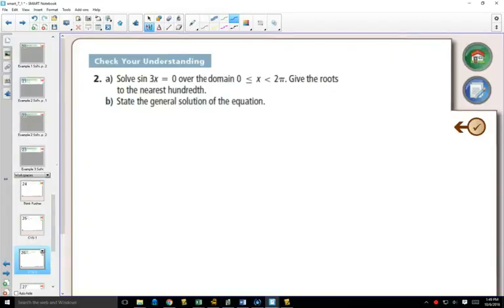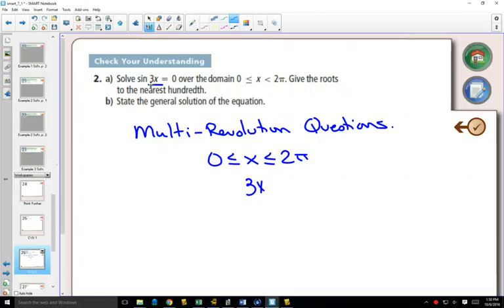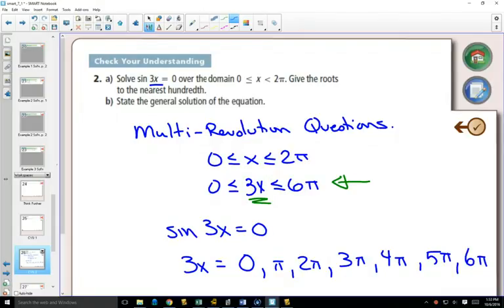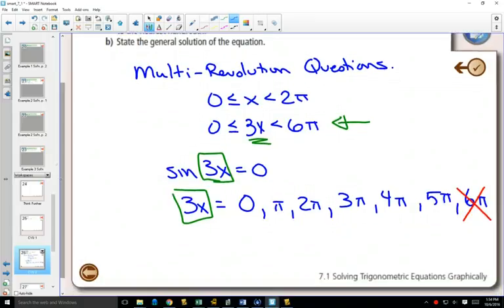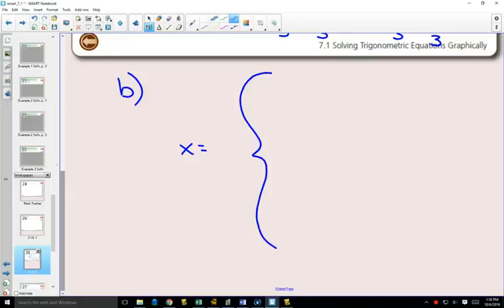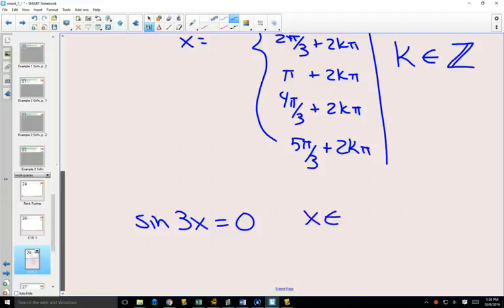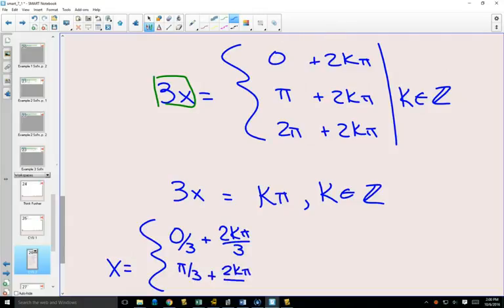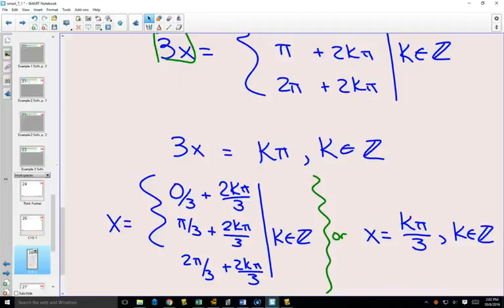40IB 7 1 Example 2